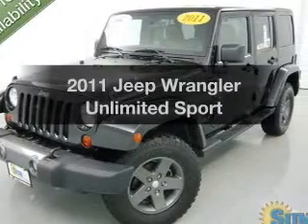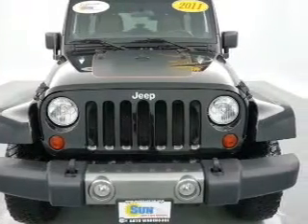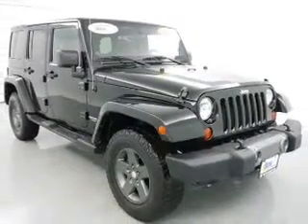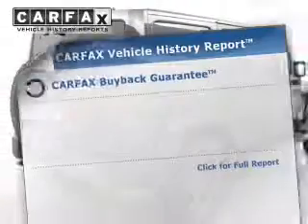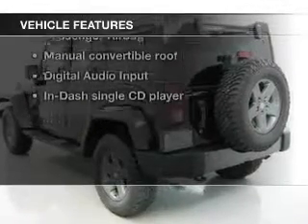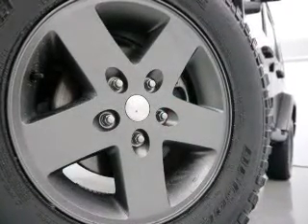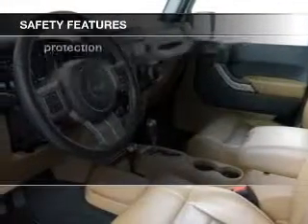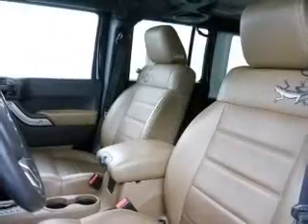2011 Jeep Wrangler Unlimited - Chittenango NY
Year: 2011
Make: Jeep
Model: Wrangler Unlimited
Trim: Sport
Engine: 3.8 liter 6 cylinder 12 valve
Transmission: Automatic
Color: Black Clearcoat
Mileage: 41840
Address:
104 West Genesee Street